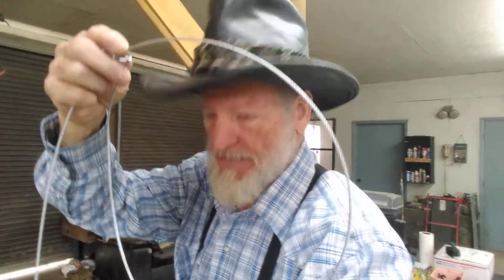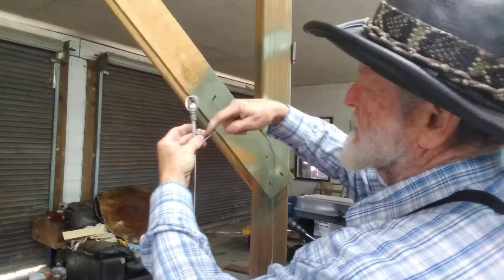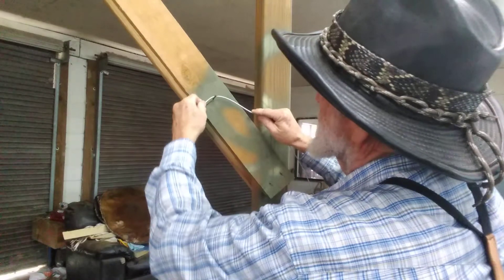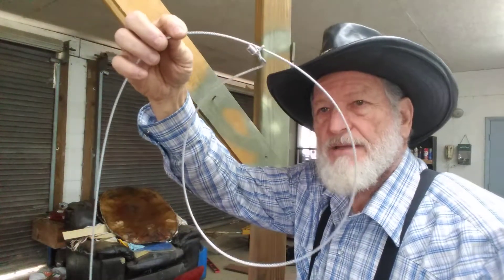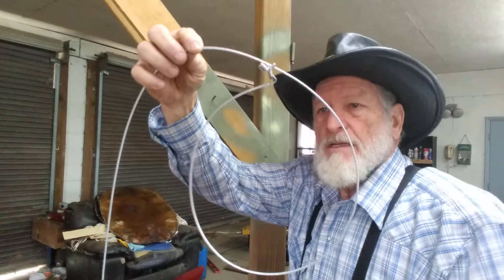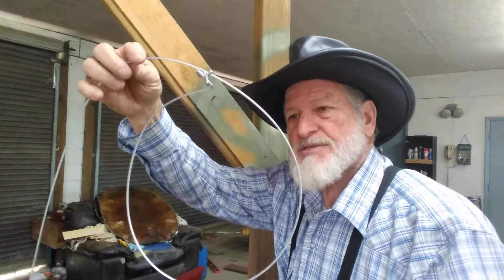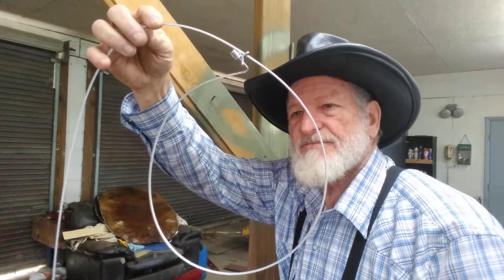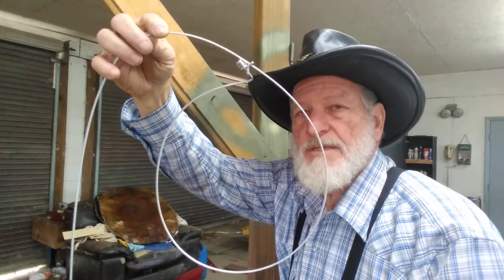TRAPPING! how to load a SNARE